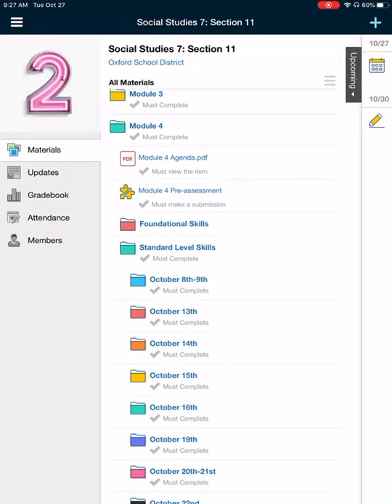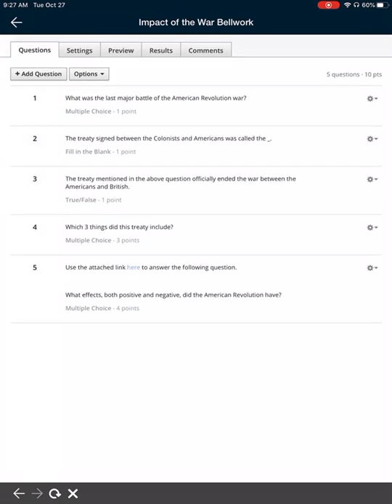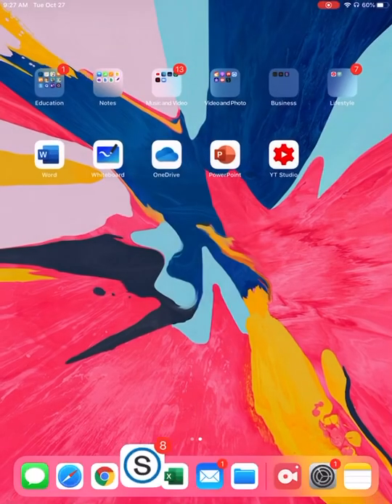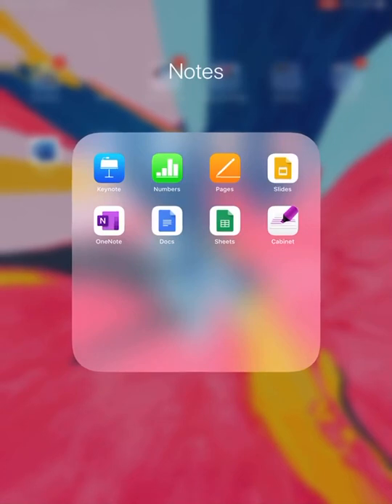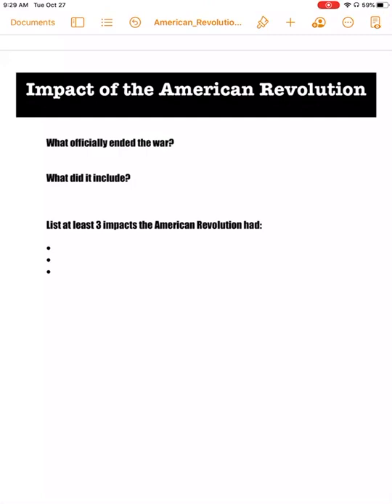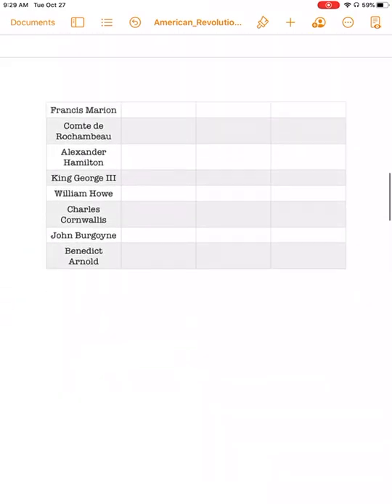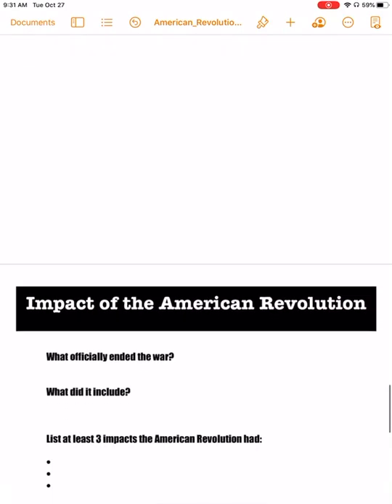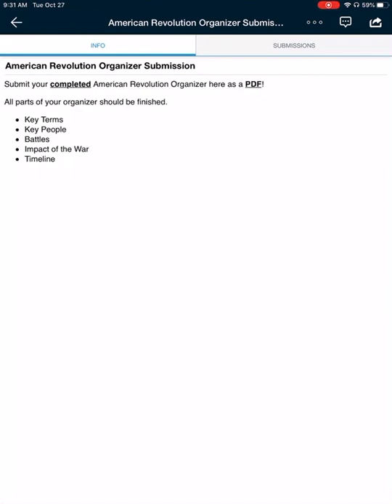October 27th lesson